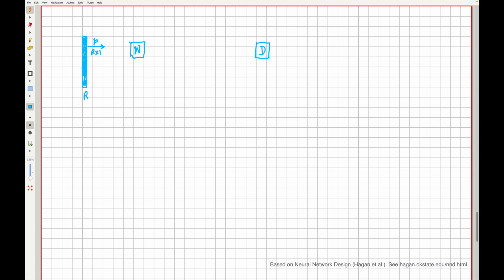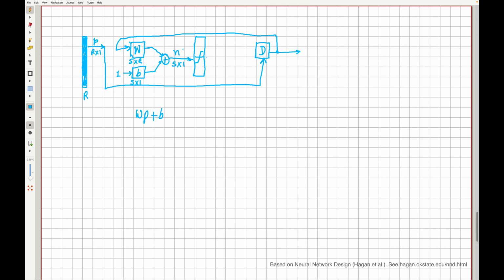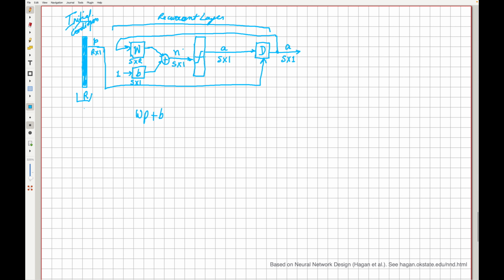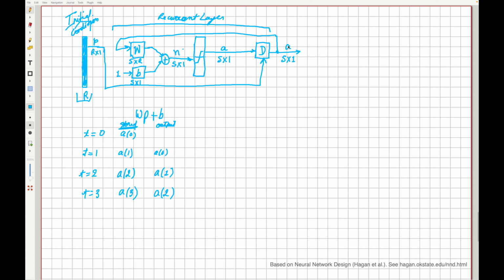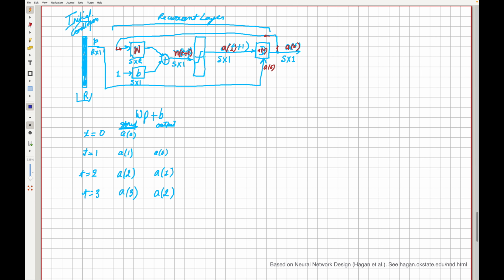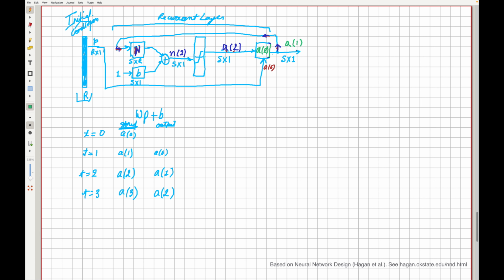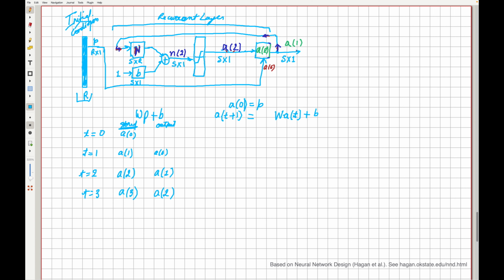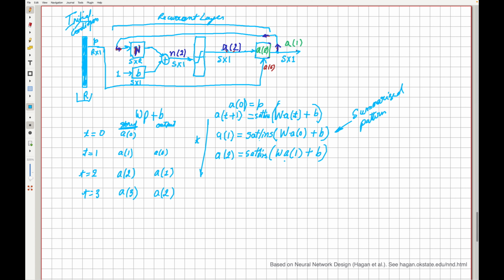NND7 | Recurrent Neural Network Explained | Feedback & Memory in Neural Nets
In this video, I explain the Recurrent Network that is a a neural network with feedback connections that allow it to retain memory of past activations.

You’ll learn:
- How the recurrent layer works step by step
- The role of the delay block in feeding back previous activations
- Why recurrent networks are different from feedforward networks

# Textbook reference: Neural Network Design (2nd Edition) by Hagan, Demuth, Beale, and De Jesús.